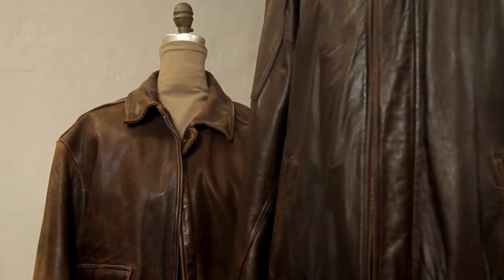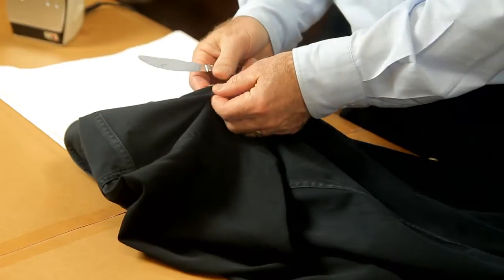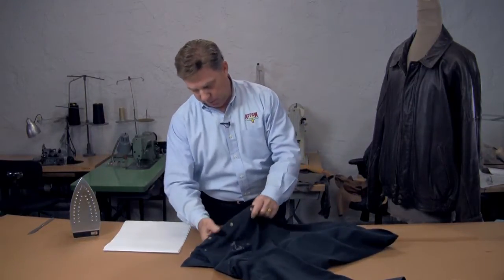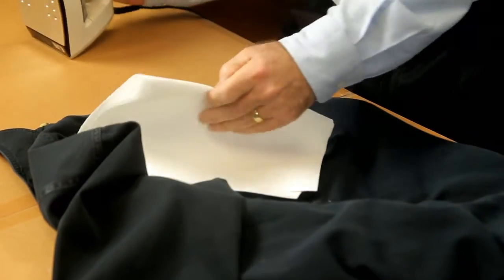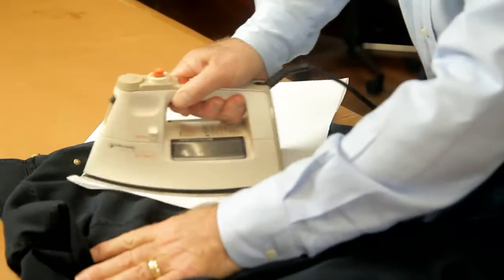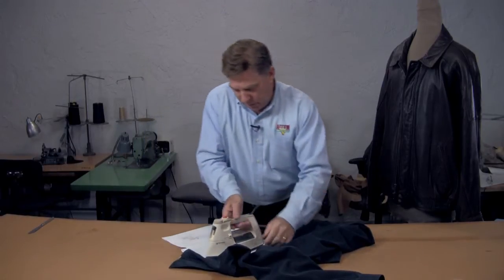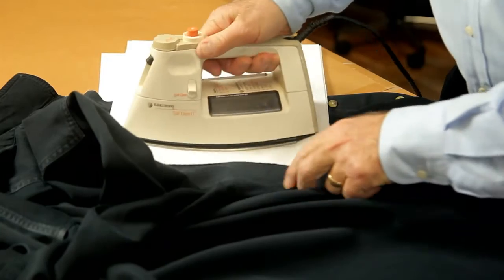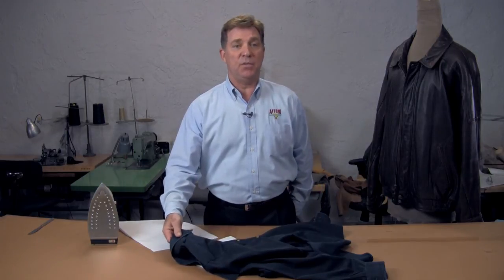Removing Beeswax From Clothing : Leather & Fabric Care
Removing bees wax from clothing should never be the most difficult thing you try to do in a day. Learn to remove bees wax from clothing with help from a third generation owner of Arrow Leathercare in this free video clip.

Expert: Bruce Gershon
Bio: Bruce Gershon is the third generation owner of Arrow Leathercare, founded in 1914.

Series Description: Leather is a very durable material, but this doesn't mean that you won't have to perform a certain degree of maintenance on that favorite leather jacket every now and again. Get tips on leather and fabric care with help from a third generation owner of Arrow Leathercare in this free video series.